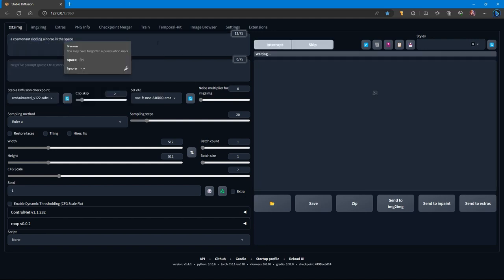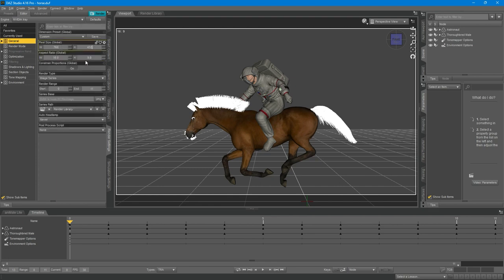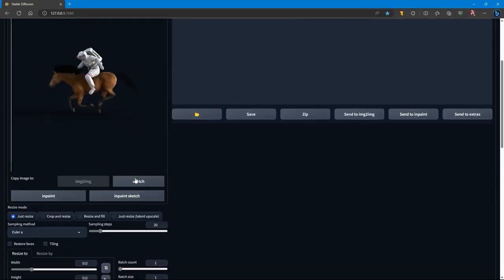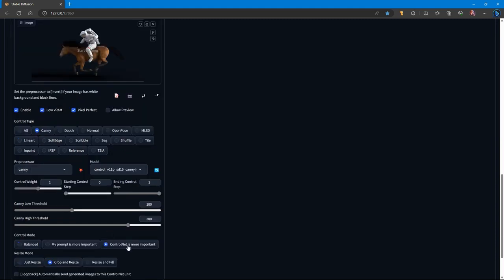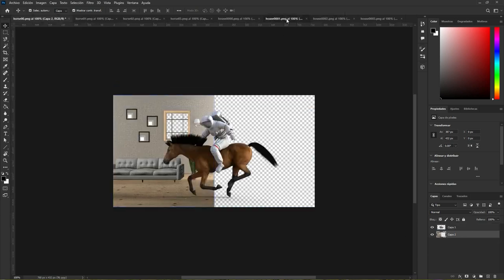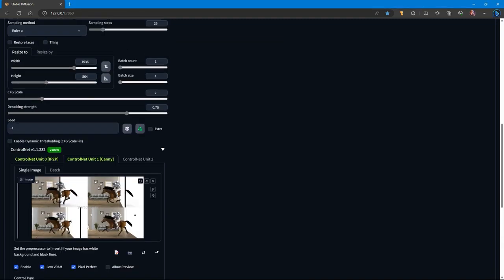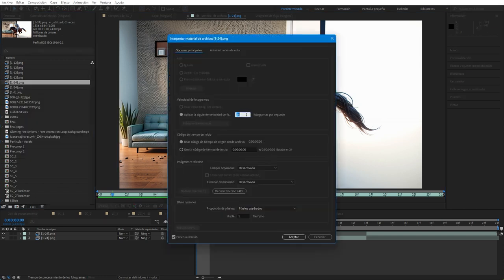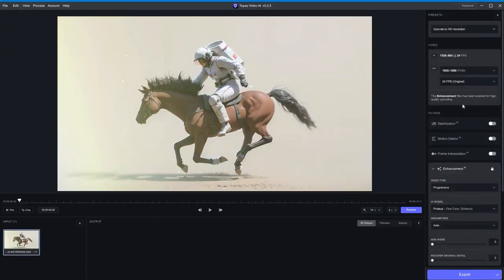Animation in a new era, a tutorial.